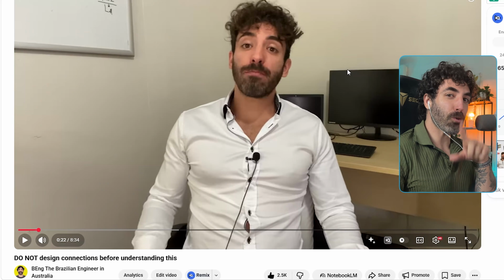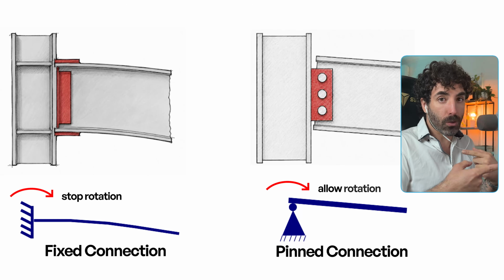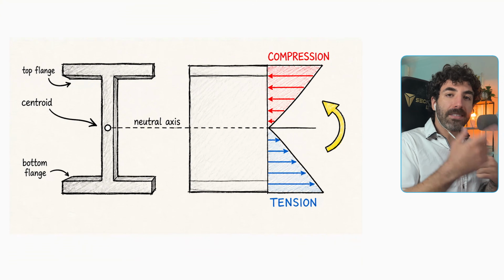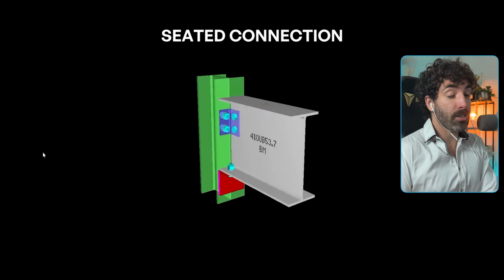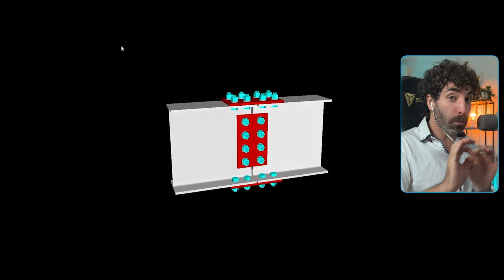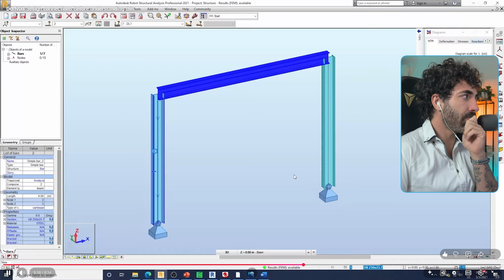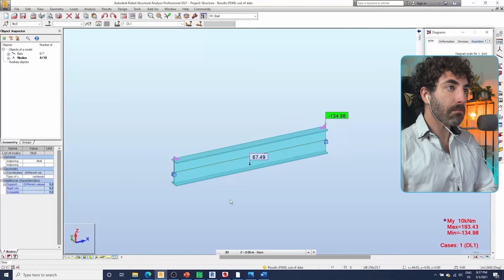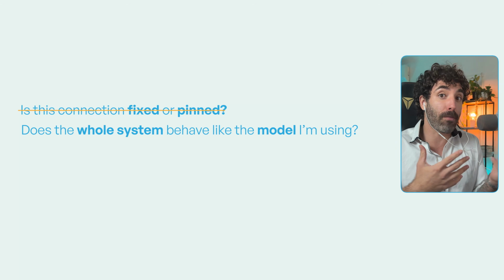I Was Wrong About Fixed and Pinned Connections